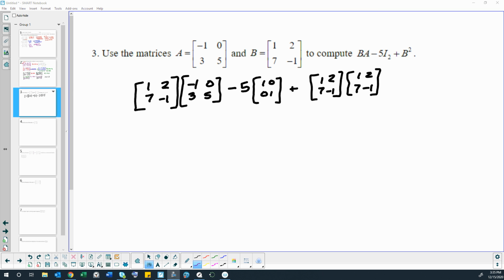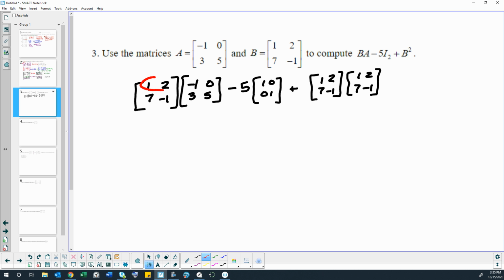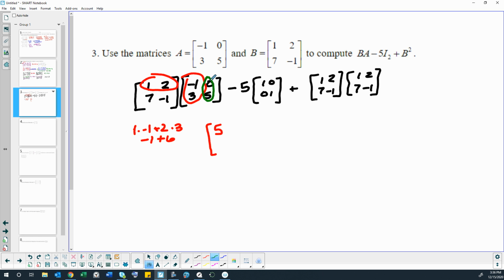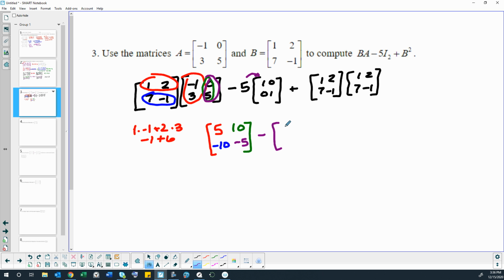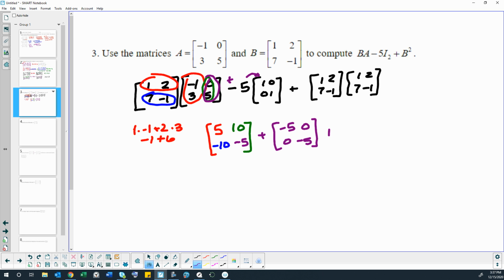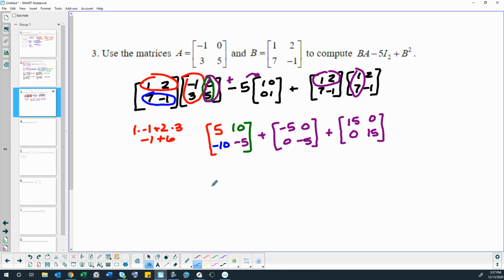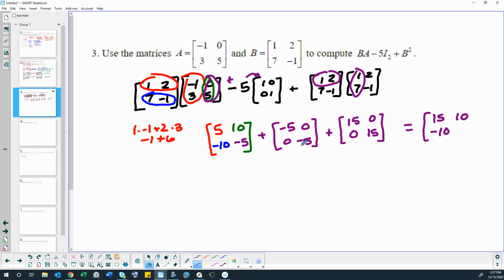math 1050 review 6 question 3